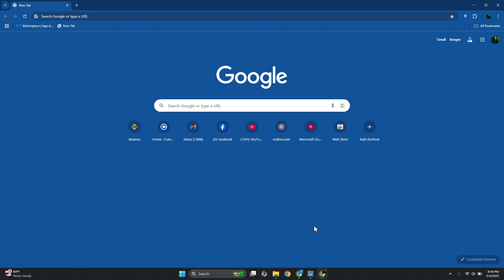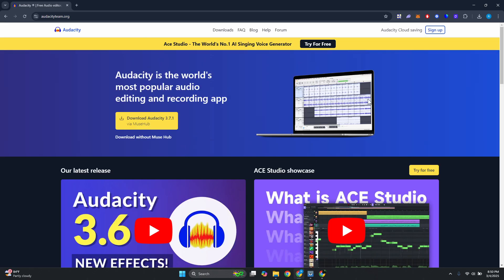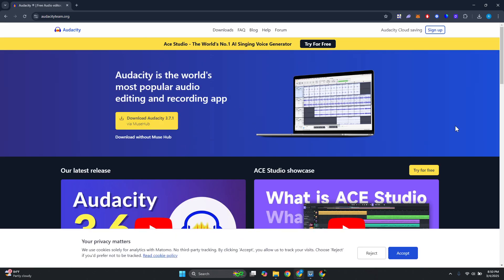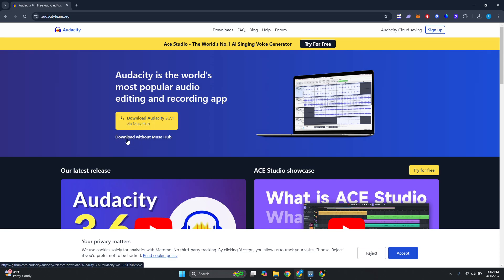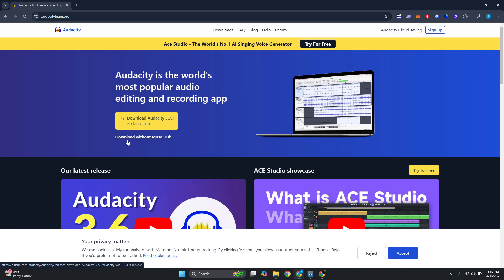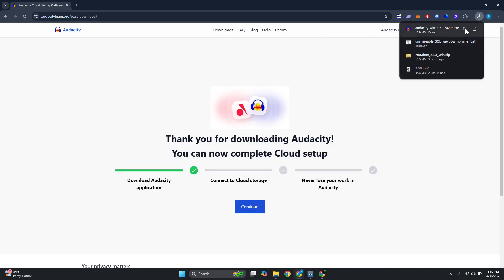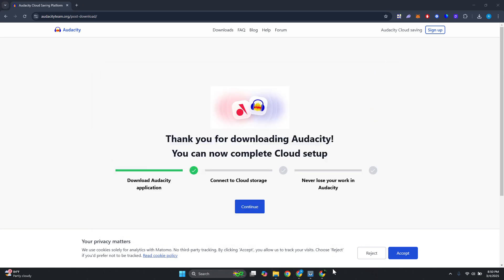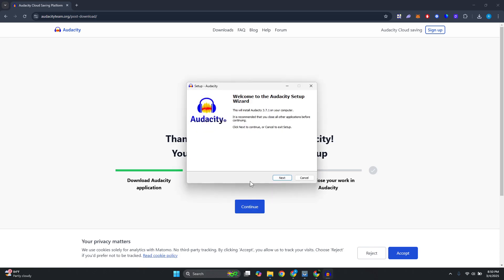How To Download Audacity WITHOUT Muse Hub 2025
How do I get audacity without muse hub? In this video tutorial, I’ll show you how to download audacity without muse hub. Enjoy!